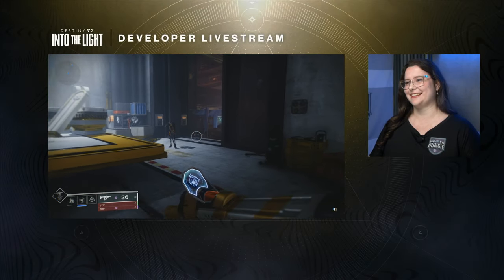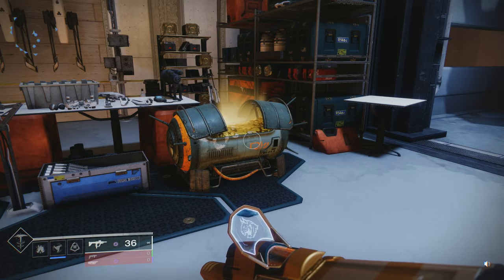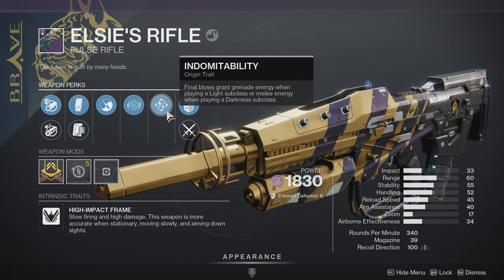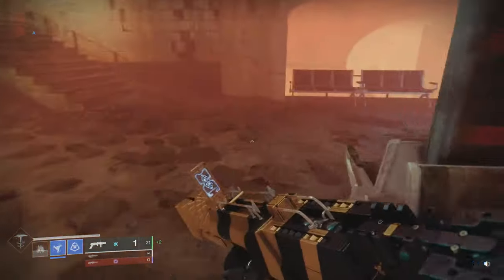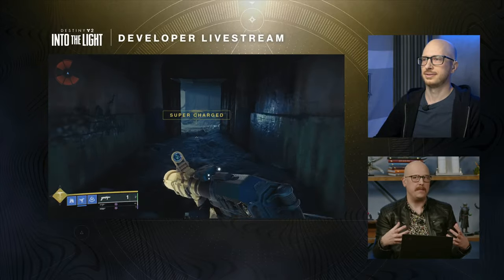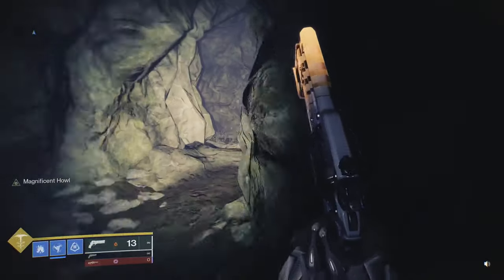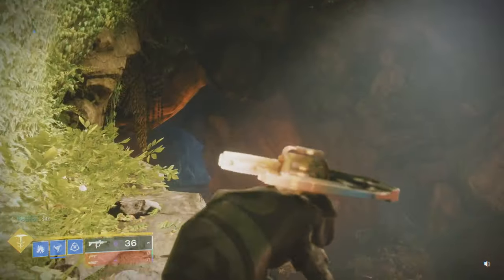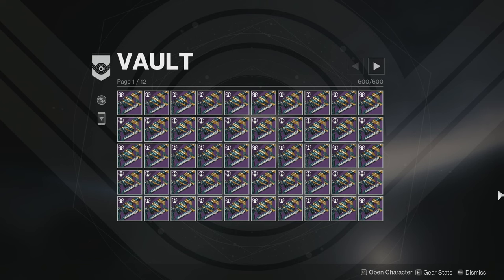Brave Armory Weapons Review and Analysis - Bungie Dev Stream 2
Twitch.tv/tMParagon
Twitter.com/tMParagon